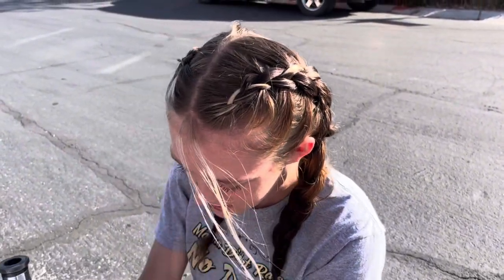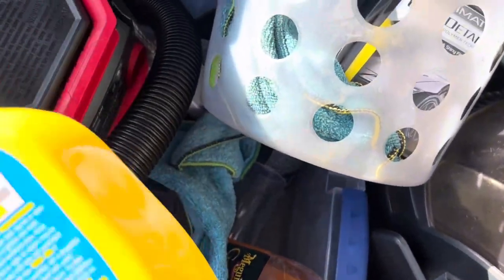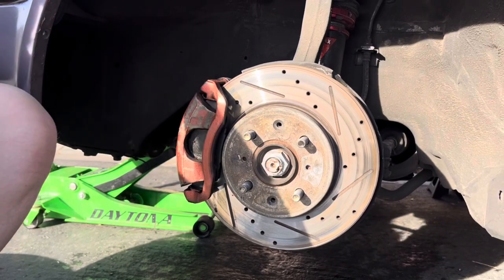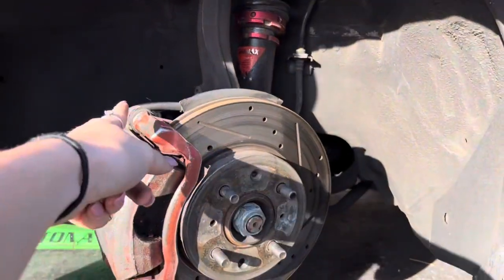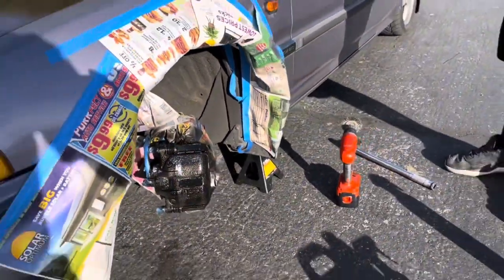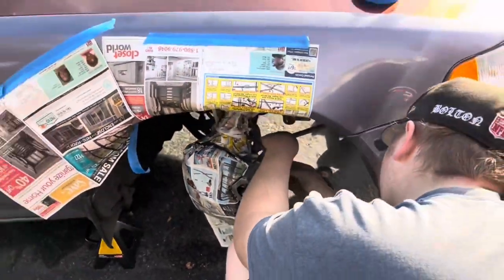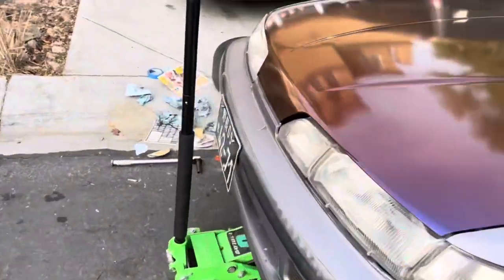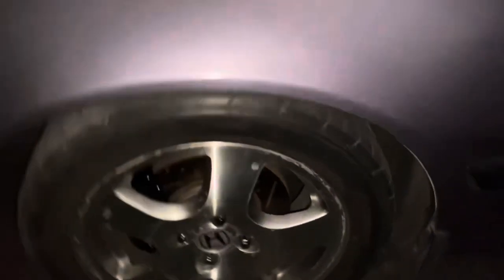Painting calipers • 1992 Acura Integra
Hey everyone today we are painting my 1992 Acura integras brake calipers. After they were a ugly burnt orange from the previous owner we have turned them to a nice and simple gloss black. Maybe you will find this video helpful if it's something you have been looking to do on your car!